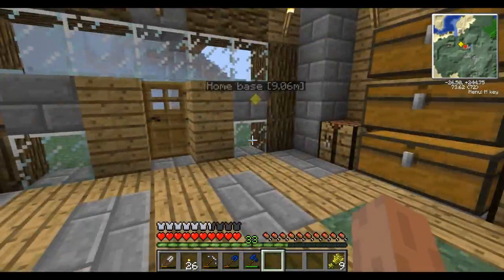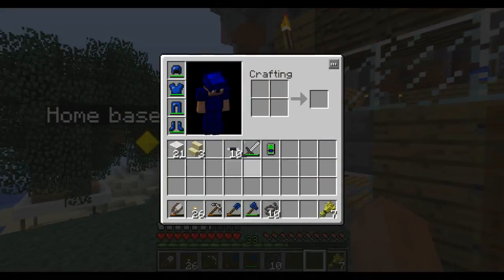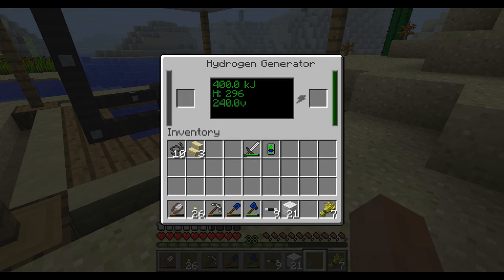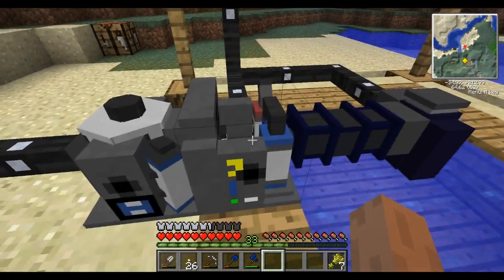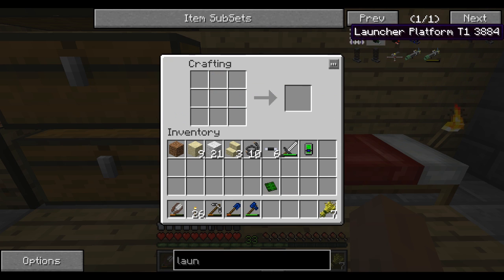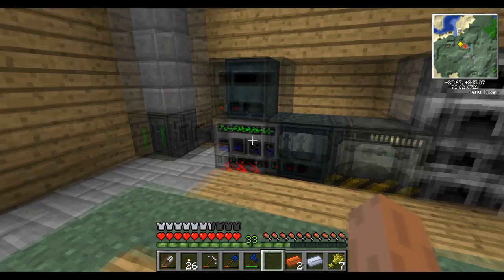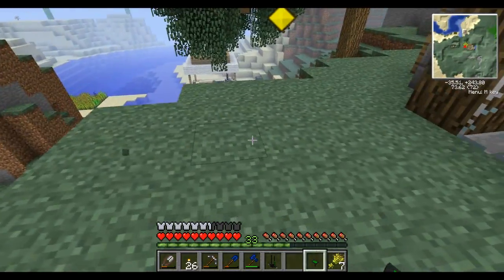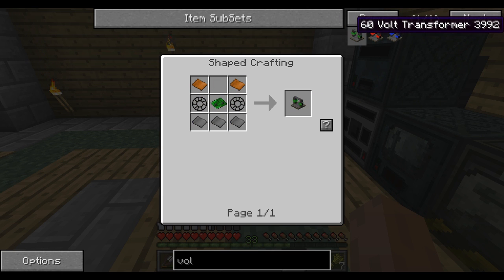Voltz - Episode 8 - Nuclear build up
Welcome to Voltz!
I delve into the crazy modded world of Voltz with the intent to create a devastating nuke! This lets play is going to be fun, and I try to make sense of the powerful and dangerous world of Voltz. Join me in my adventure, and hopefully you will have fun!